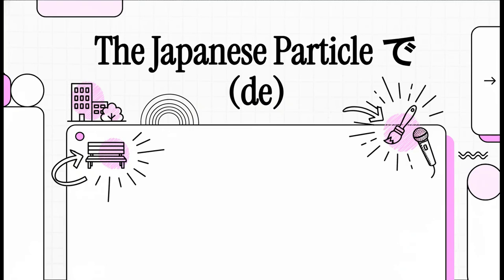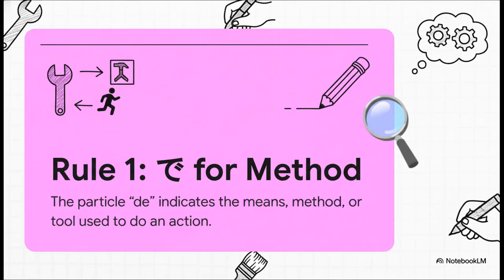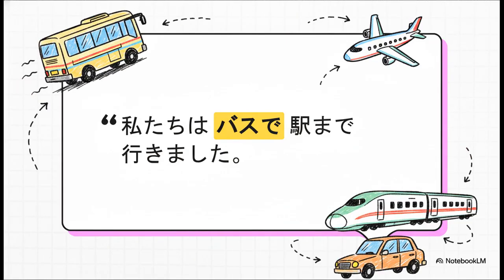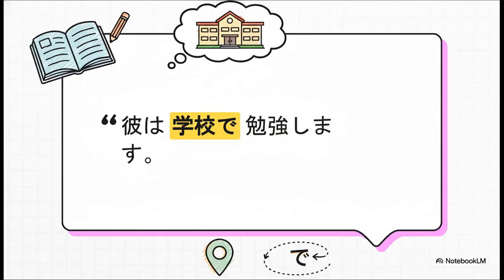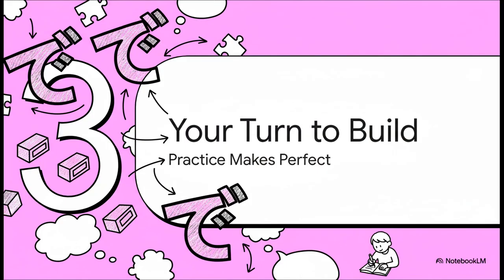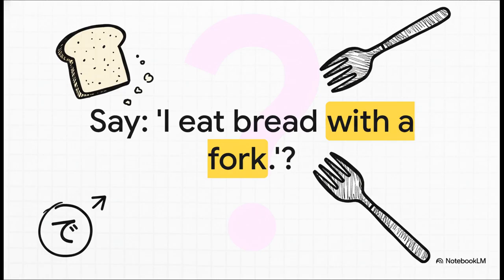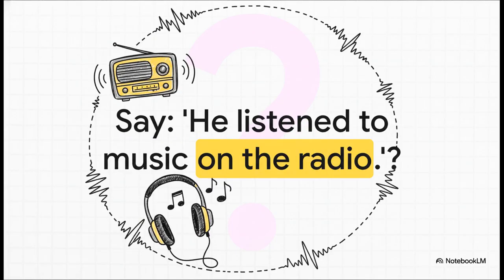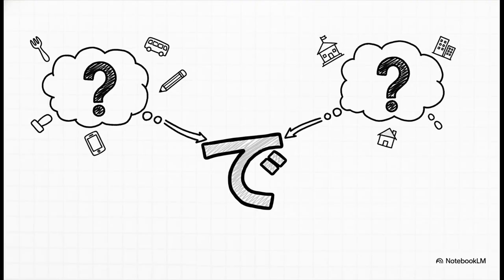［Lesson59_Full］Master the Japanese Particle DE: How and Where Explained Clearly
The particle de is one of the most essential tools for making your Japanese sound clear and descriptive—but it often confuses learners. In this lesson, you’ll unlock exactly how de works and why it’s so powerful.

You’ll learn the two core functions of de: how it shows the means or method used to perform an action, and how it marks the location where an action takes place. With clear explanations and practical examples, you’ll see how context—not memorization—tells you which meaning is being used.

By the end of this video, you’ll be able to confidently describe how something is done and where actions happen in Japanese, adding precision and natural detail to your sentences.